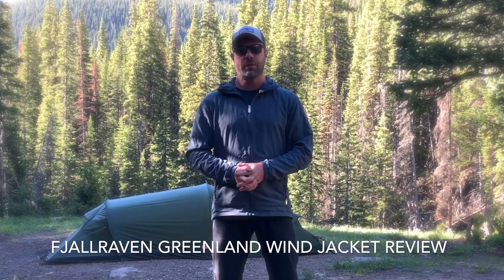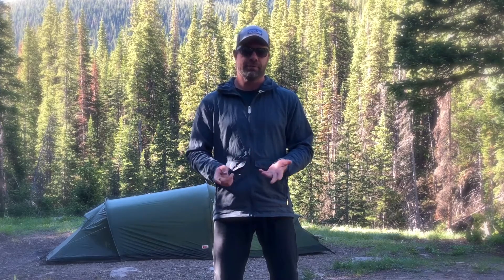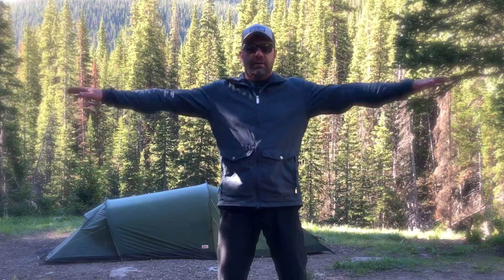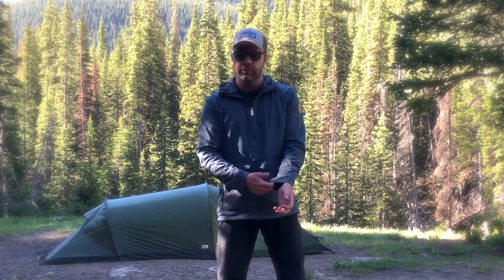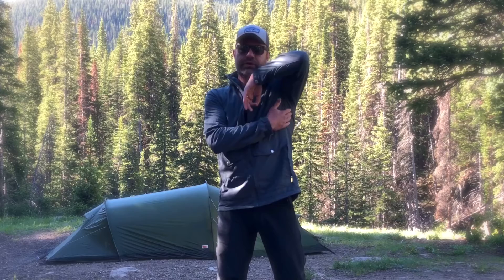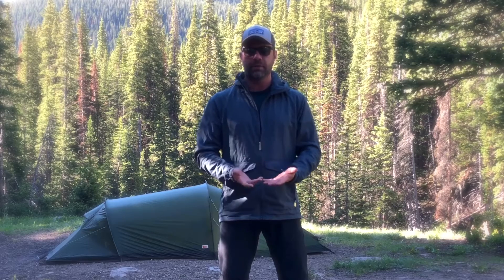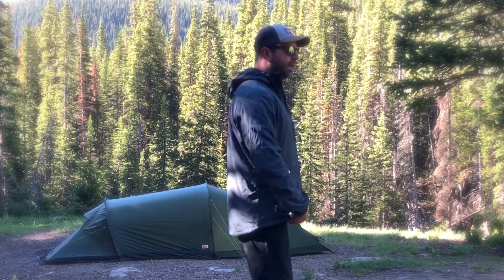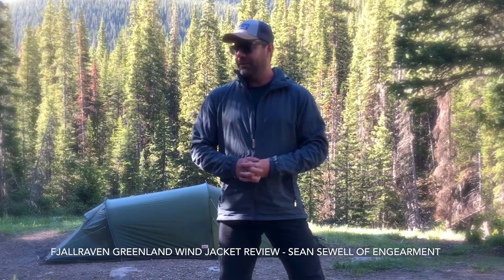Fjallraven Greenland Wind Jacket Review - Durable and Useful Jacket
Fjallraven Greenland Wind Jacket reviewed by Sean Sewell of Engeament.com. This durable and useful jacket was one of our favorites this summer.  Read the full review to see why!